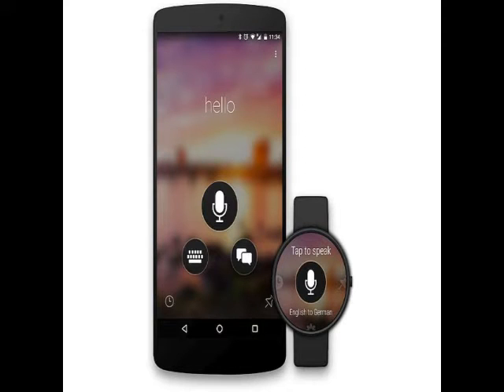AKB Microsoft Translator App Gets Support for Face to Face Conversations